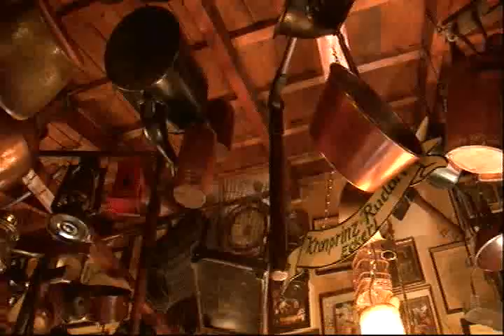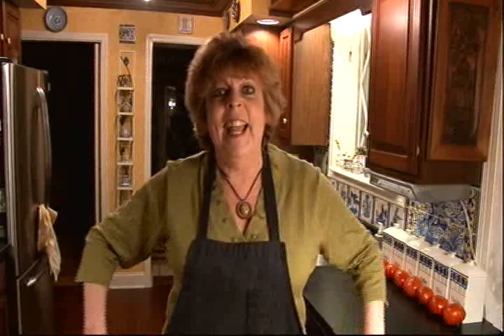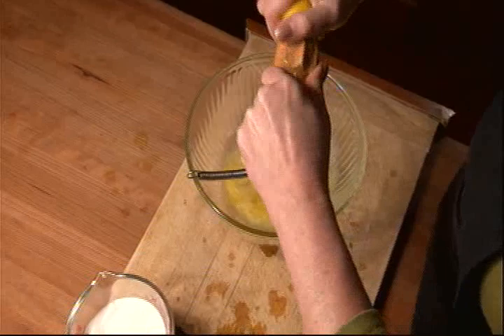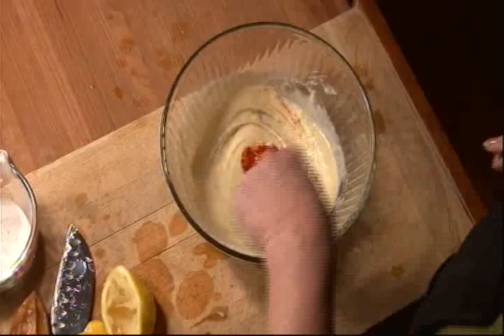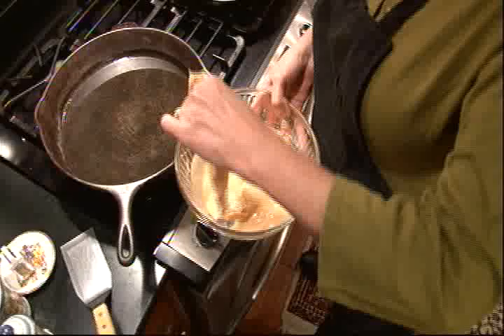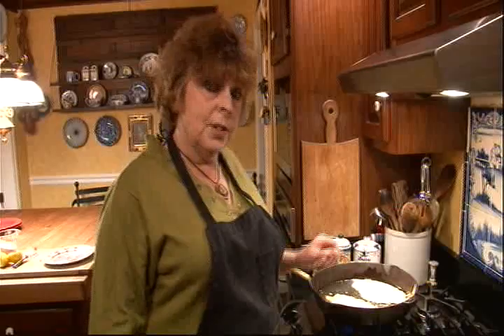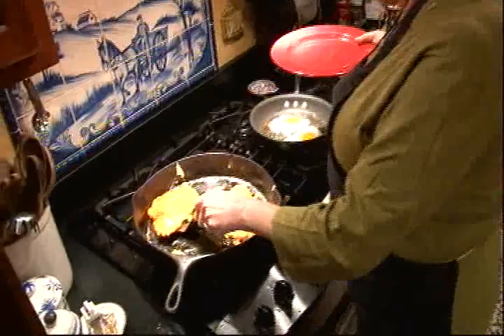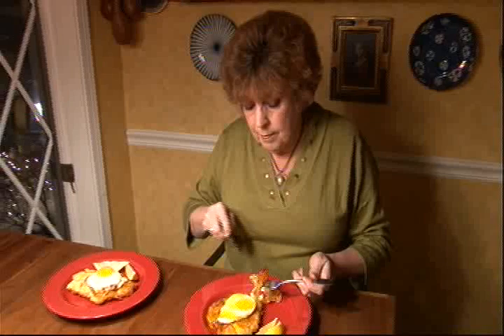Live from Vienna, Austria - Chicken Schnitzel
A tour of the world-famous Marchfelderhof Restaurant in Vienna - and a delicious recipe for Chicken Schnitzel in a Lemon-Paprika Batter.  From the weekly cooking show, Chow Time,